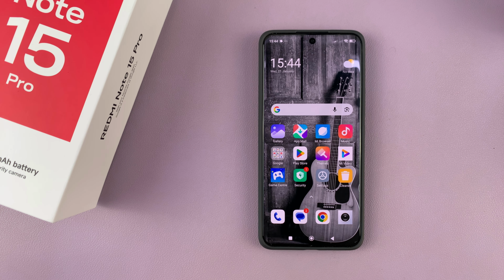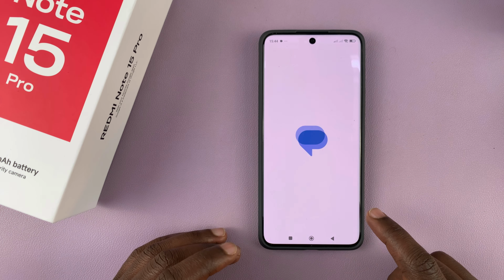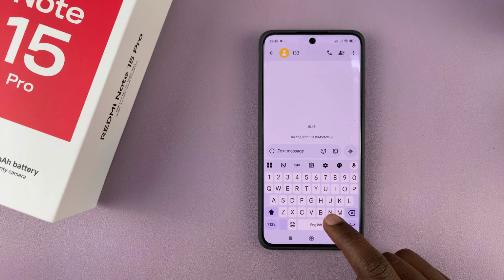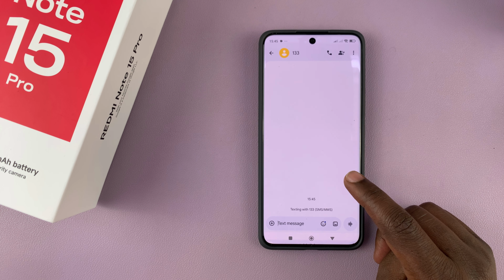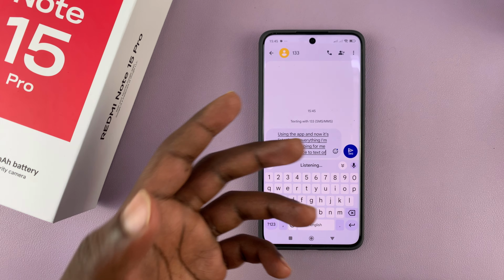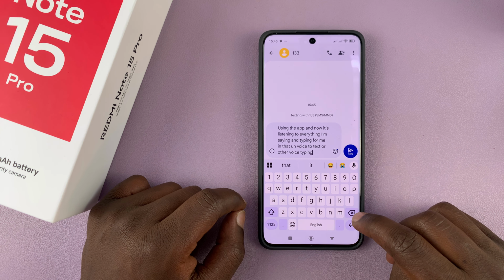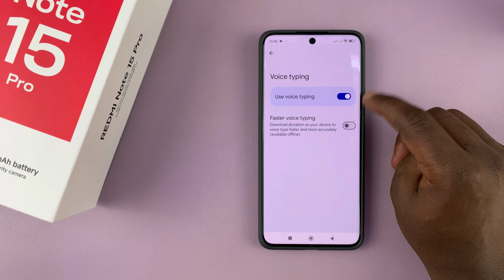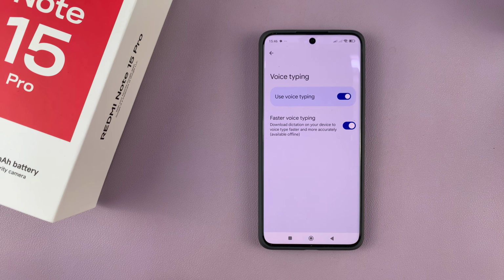How To Use Voice Typing On Redmi Note 15 Pro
Learn how to use Voice Typing on the Redmi Note 15 Pro and turn your speech into text quickly and accurately. This guide walks you through enabling voice typing, selecting the correct keyboard and language settings, and using voice input across apps such as Messages, WhatsApp, Notes, and email. Whether you want to type faster, reduce manual typing, or improve accessibility, voice typing can significantly enhance your daily smartphone experience.

If you are looking for an efficient way to send messages, write notes, or search the web hands-free, this step-by-step tutorial will help you get started with voice typing in just a few moments.

Redmi Note 15 Pro

Cell Phone Tripod Adapter